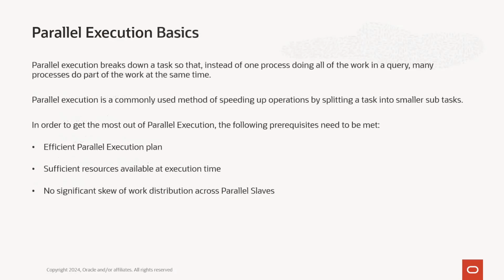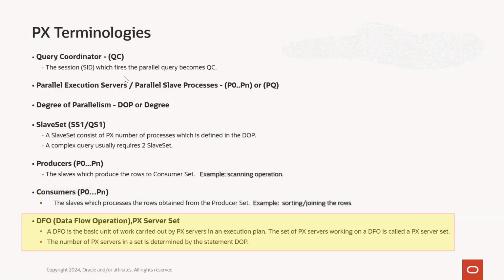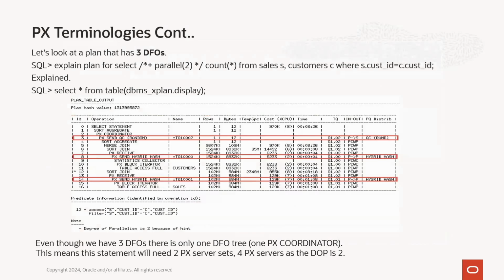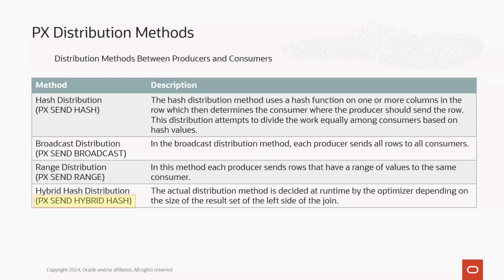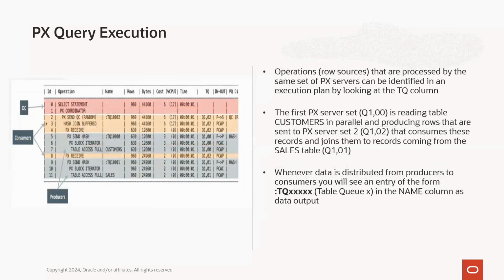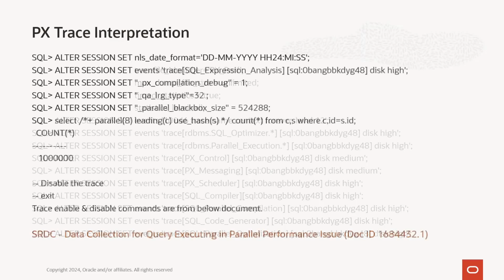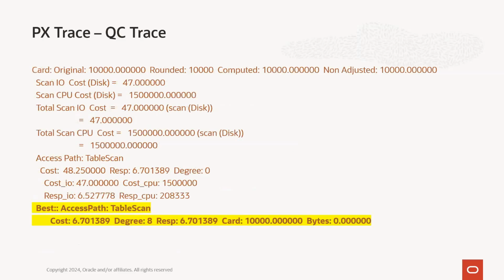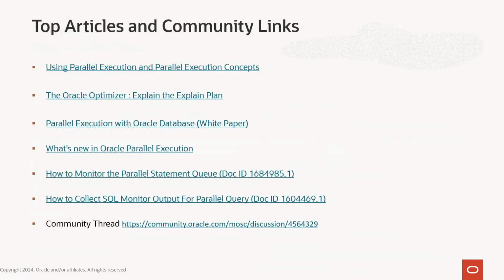Parallel Execution in Oracle Database